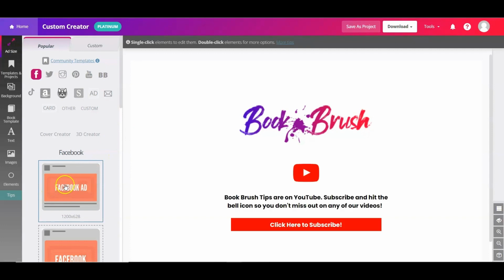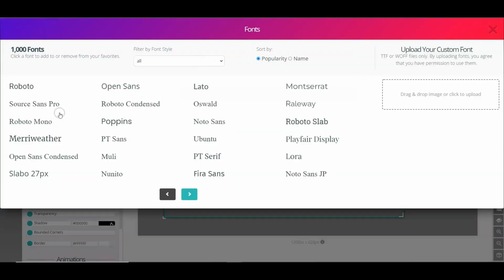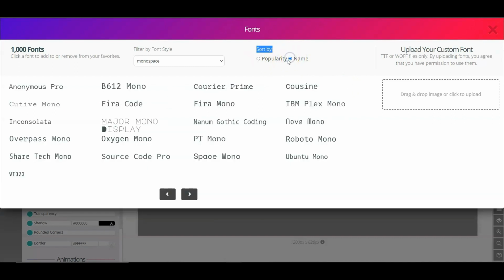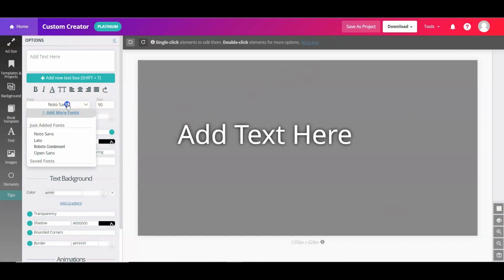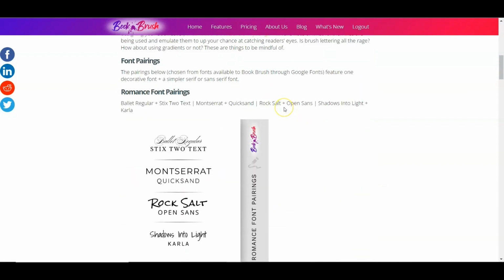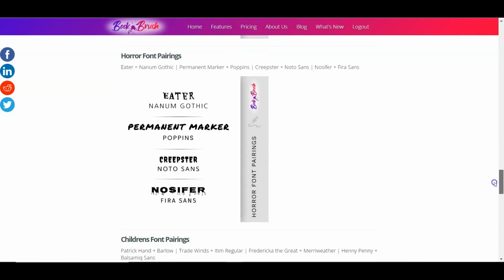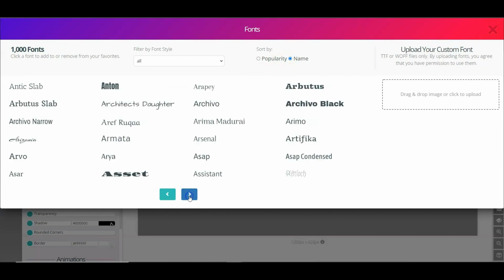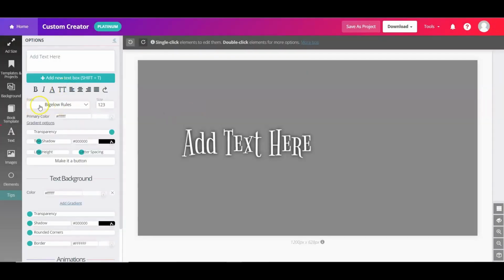💎Hidden Gem Alert 💎1000 Fonts to choose from in Book Brush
Book Brush is the easiest way to create professional ads & social media images and book covers, too. Font is one the best ways to convey genre to your readers and at Book Brush offer 1000 fonts to choose from for your graphics & book covers.